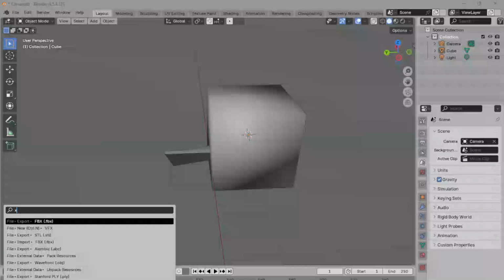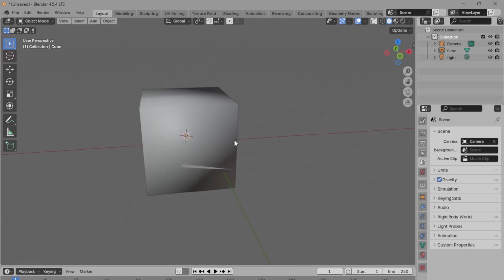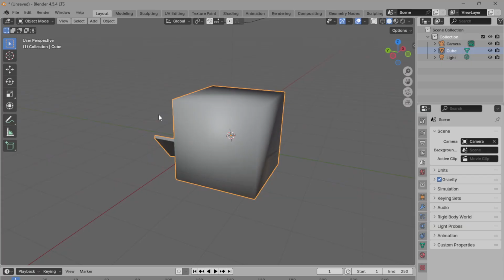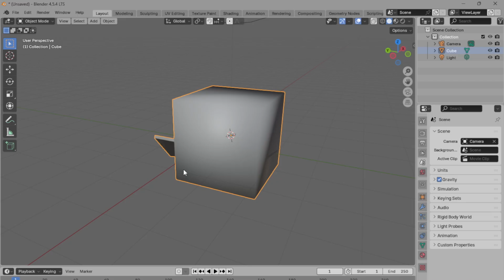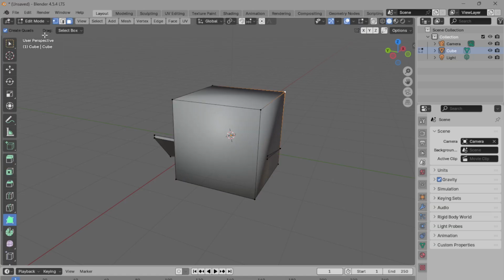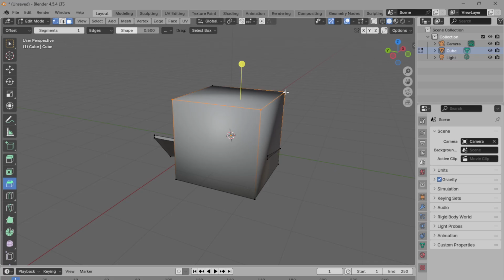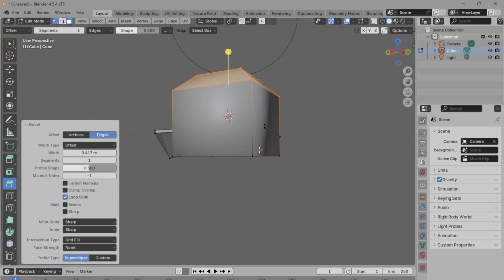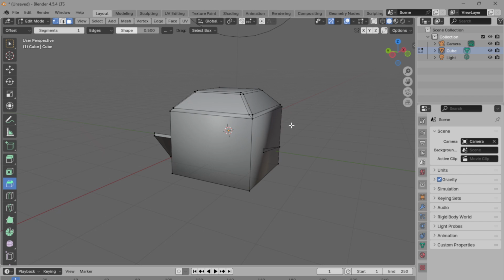How to Bevel Flat Object in Blender [2025 Guide]